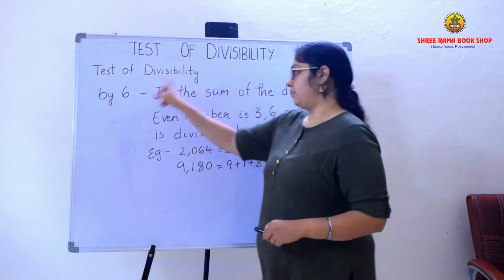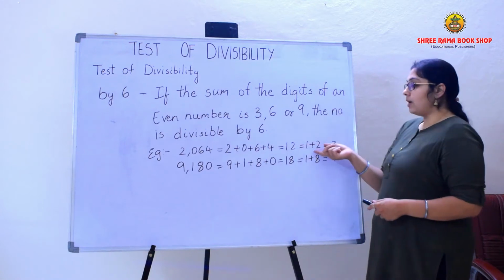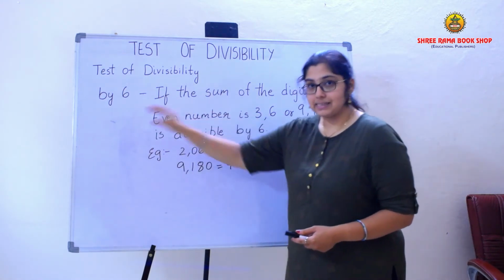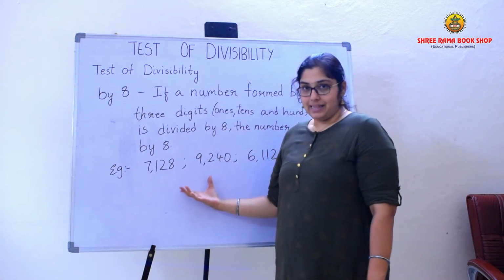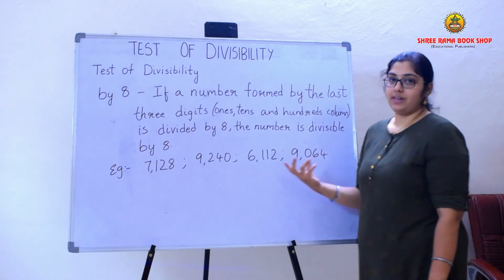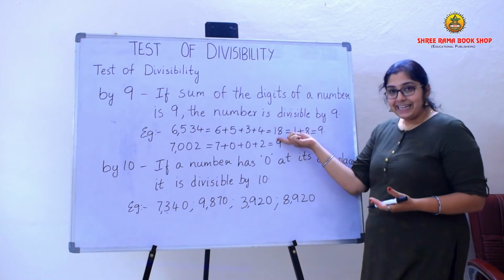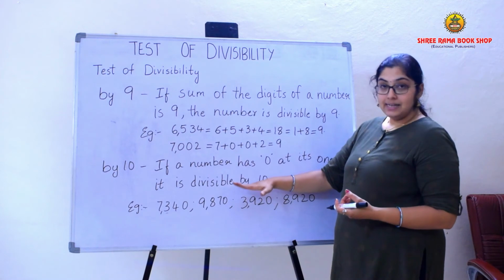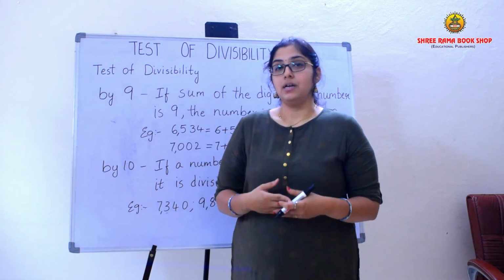Online Classes | Class 4 | Mathematics | 5 Multiples and Factors | Part 5